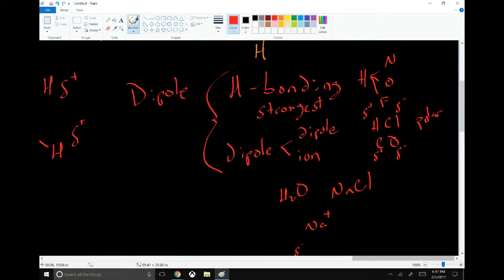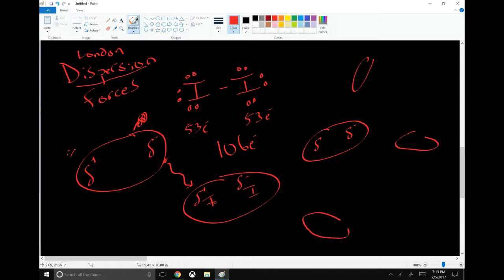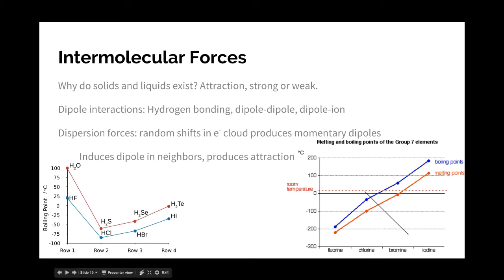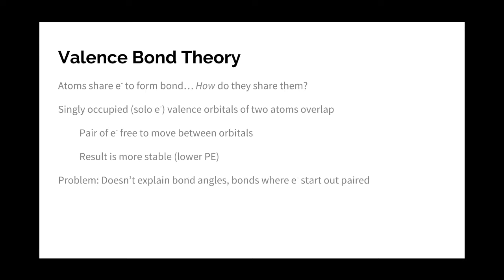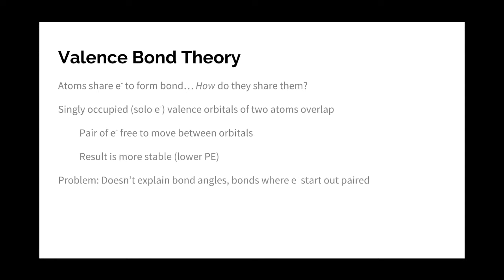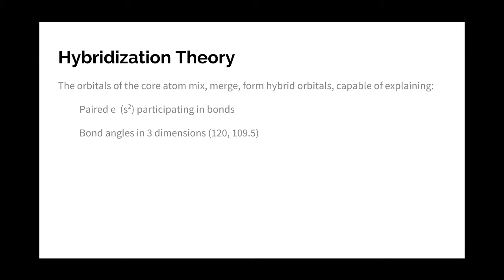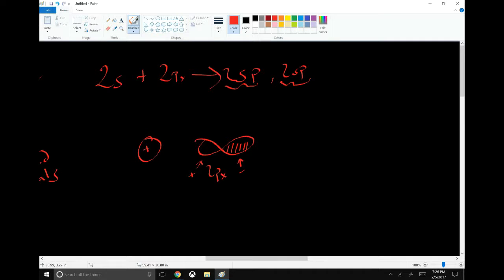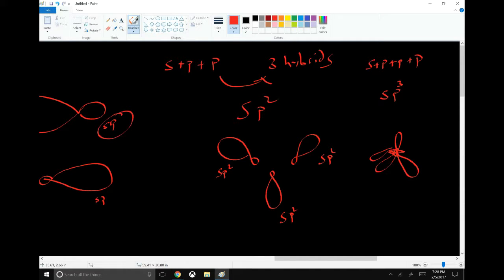Lecture 1.2.17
Wrapping up intermolecular forces and starting in on other theories of bonding: valence bond theory, hybridization, and molecular orbitals.